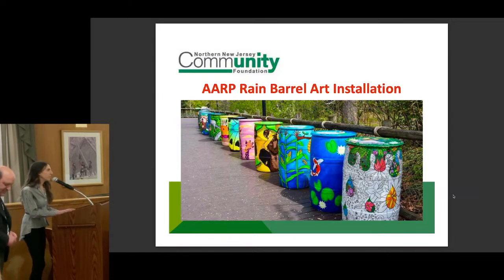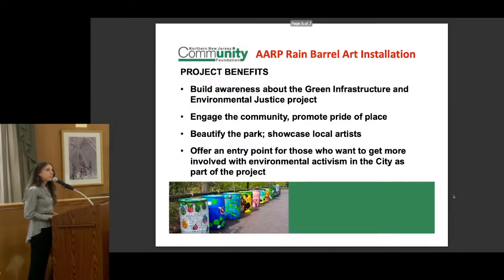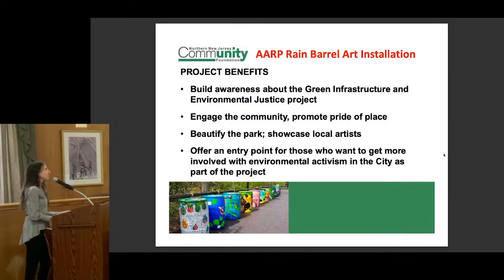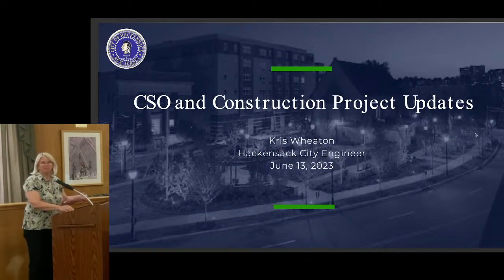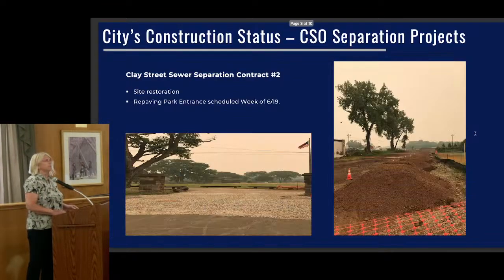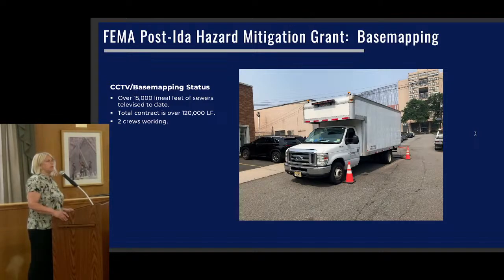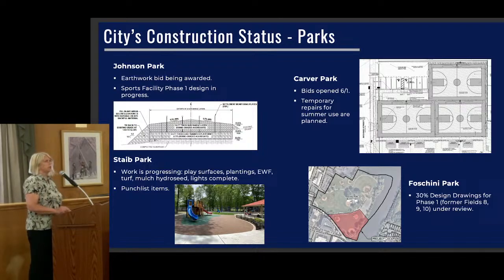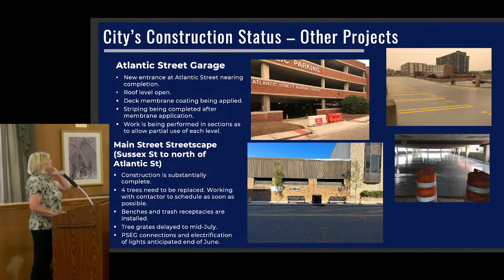Hackensack City Council COW Meeting June 13th 2023